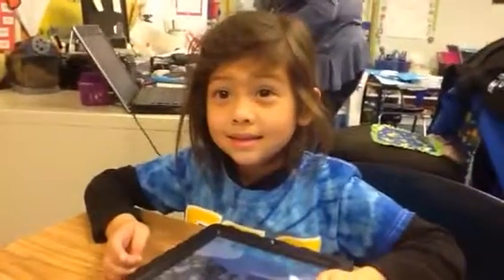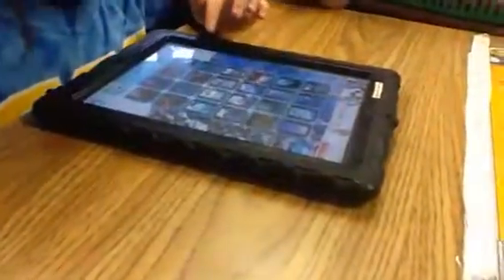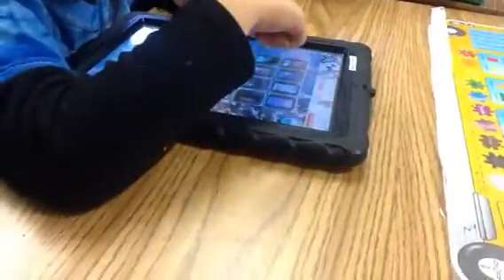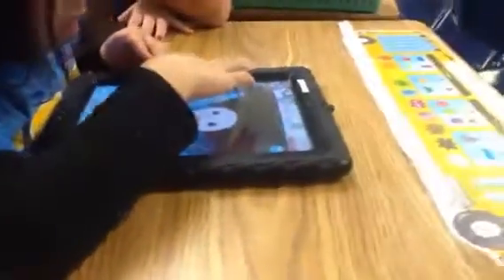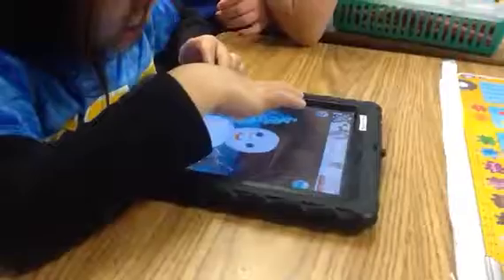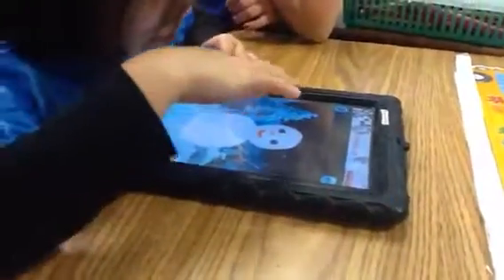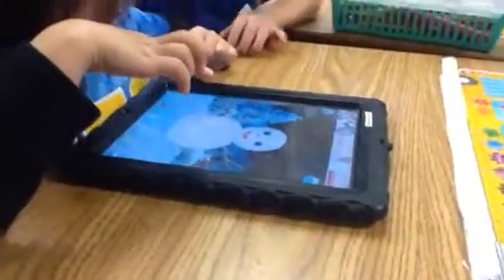First grade Gwendolyn